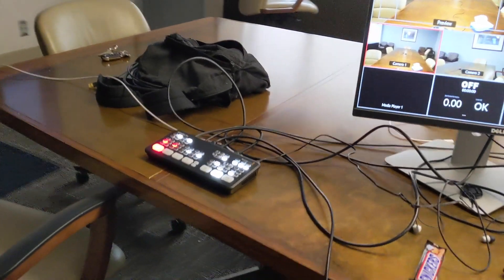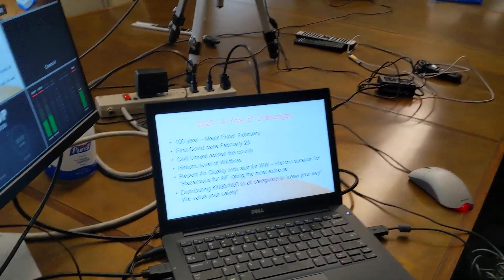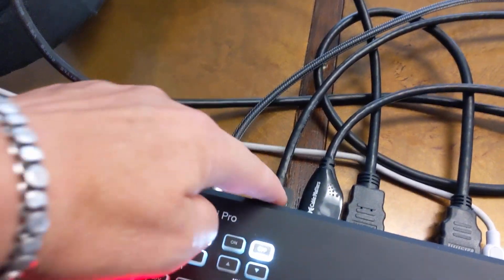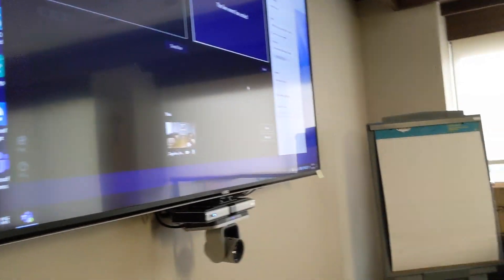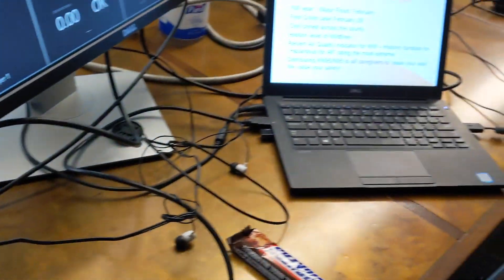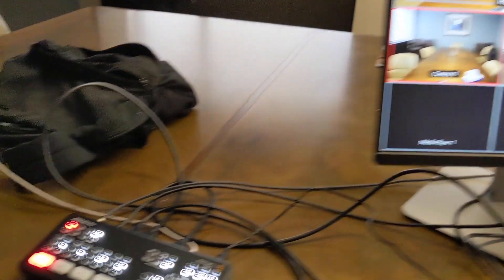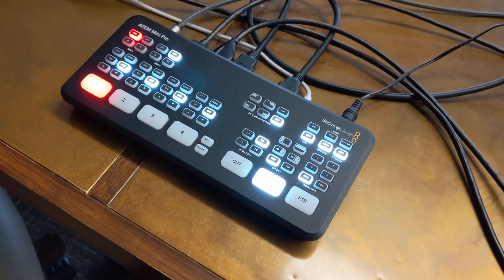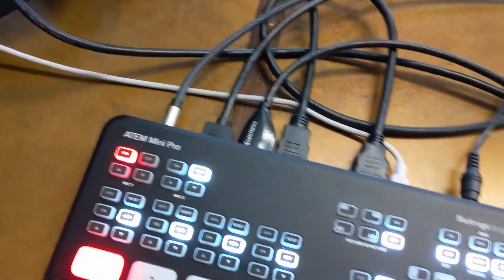Using the ATEM Mini Pro with Microsoft Teams Live Event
There aren't many videos on this so I thought I'd show how we are using the MIni Pro with Teams at our work. Sorry it's kind of fast, there was a meeting coming in!